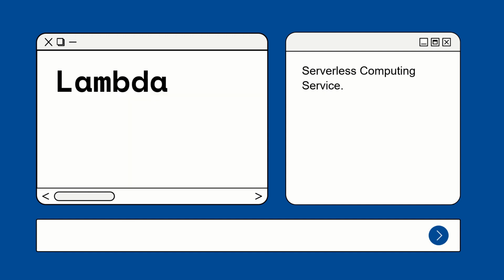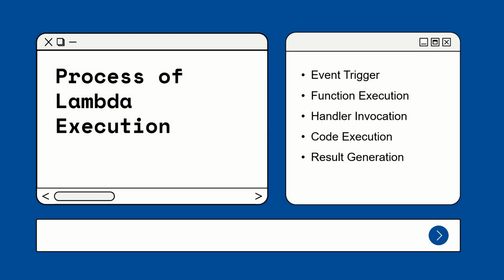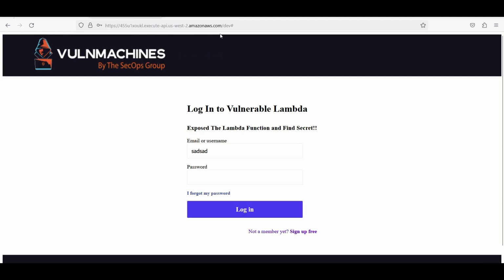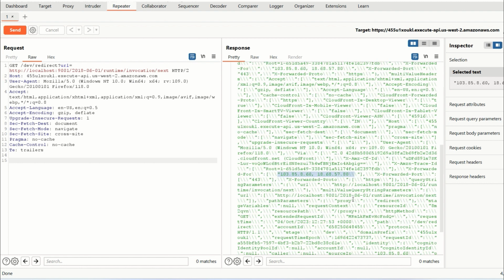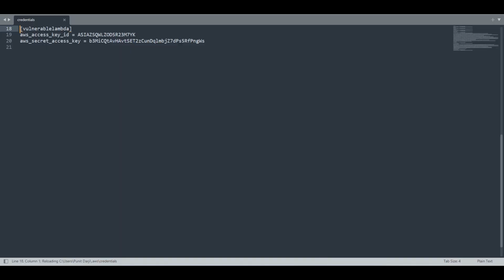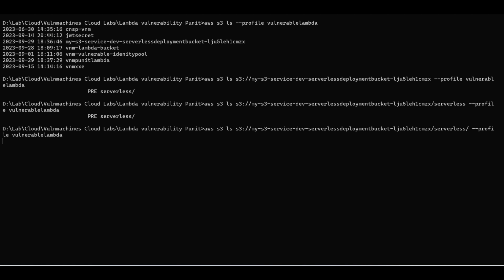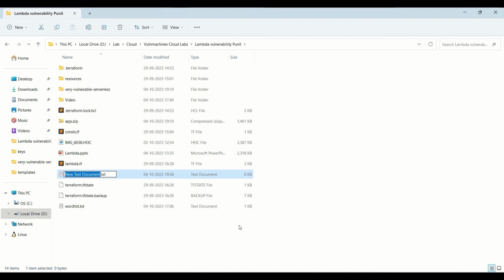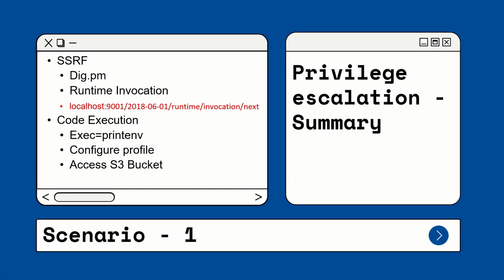🔥 Unleashing AWS Lambda: Cyber Attacks and Vulnerabilities Exposed! 🔥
Description:
Welcome to the ultimate journey into AWS Lambda's security under the lens of our Cloud Pentesting Series! 🚀 In this episode, we demystify the theory behind AWS Lambda and dive deep into the shadows, exposing vulnerabilities that could compromise your cloud environment.

🌐 Video Highlights:

SSRF Unveiled: Understanding and Exploiting Server-Side Request Forgery.
Runtime Invocation Hijack: Sneaking into Lambda's runtime for covert operations.
Remote Code Execution: The art of executing code from afar.
Privilege Escalation Explored: Elevating access to Lambda functions.
🛡️ Why It Matters:
AWS Lambda is the backbone of serverless computing, but with great power comes great responsibility. This video isn't just about finding vulnerabilities; it's a roadmap to securing your Lambda functions against potential cyber threats.

👩‍💻 Who Should Watch:
Whether you're an AWS enthusiast, a cloud security professional, or just tech-curious, this video is your gateway to understanding and fortifying AWS Lambda security.

💬 Join the Discussion:
How do you secure your AWS Lambda functions? Let's build a community of cloud defenders. 💡